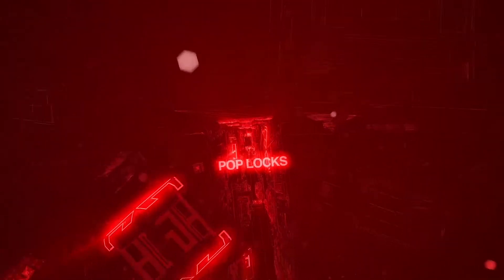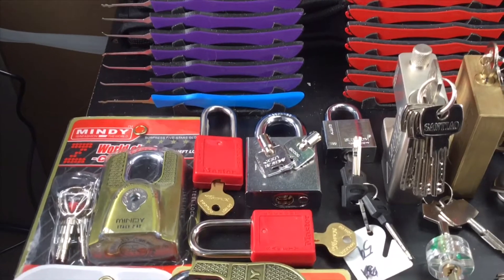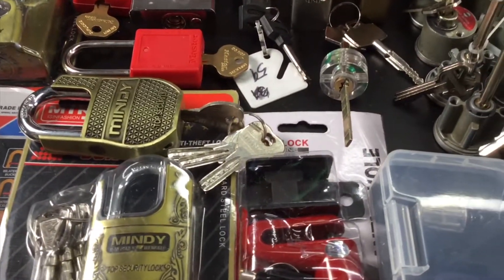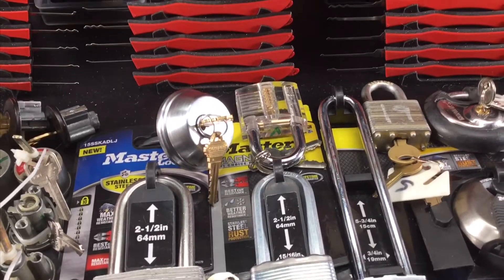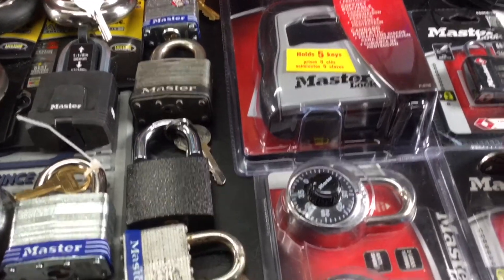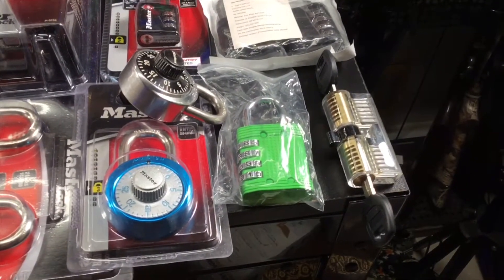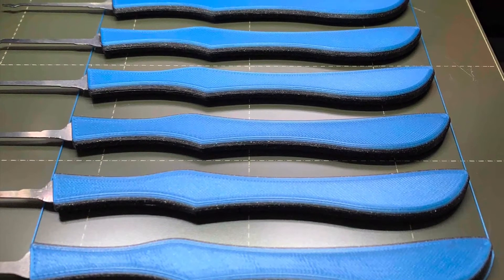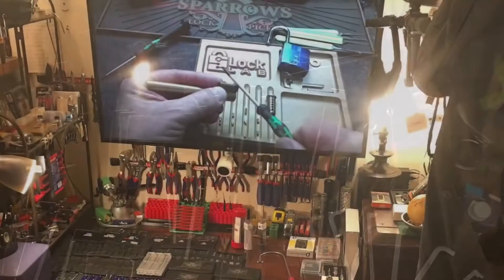Short and sweet new locks new picks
Short and sweet new locks a new pics